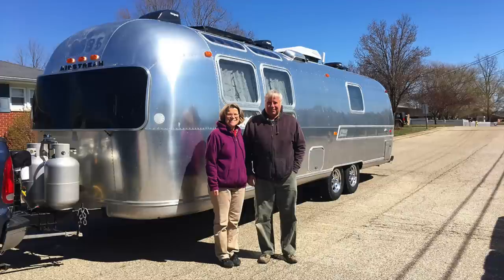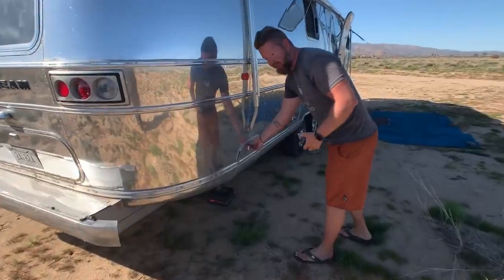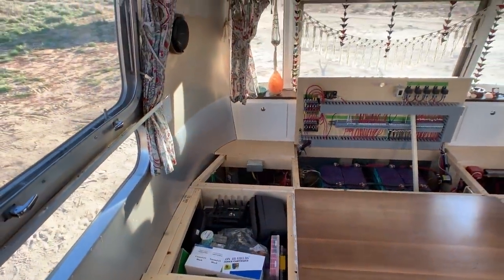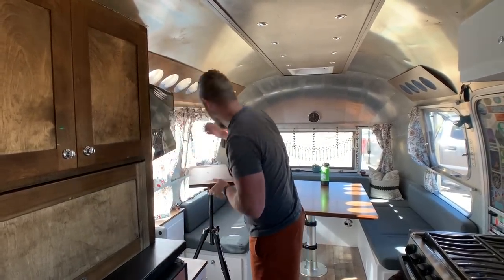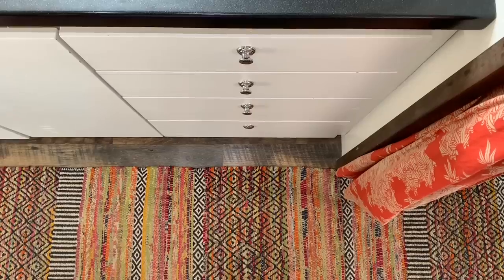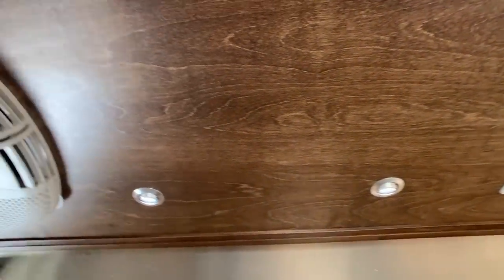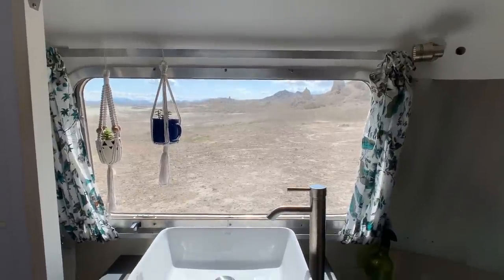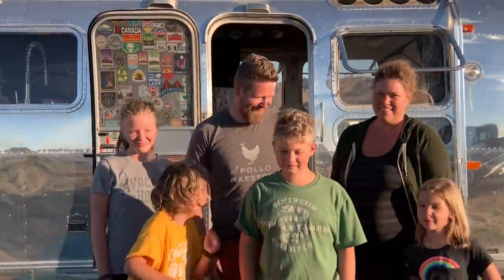Airstream Renovation Tour - Before & After - Was it Worth it for our Family of SIX?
Tour the 1972 Airstream Sovereign Land Yacht that we live, work, and travel in full-time with our family of 6!  HOW MUCH DID OUR VINTAGE AIRSTREAM RENOVATION COST? It took 6 months to re-design this tiny home trailer for living off-grid, but it was so worth it.

//TALKING POINTS
00:00 - Intro
Exterior -  00:48
Living Room - 6:50
Power Setup - 11:15
Office/Internet - 12:47
Kitchen - 19:39
Walls, Floor, Ceiling - 26:53
Kids Bunkhouse - 27:39
Bathroom - 33:11
More Information - 37:22

//LINKS
Airstream Renovation Before & After

♦ Glif iPhone Mount
♦ Manfrotto Tripod
♦ Tripod Ball Head
♦ DJI Mavic Air Drone